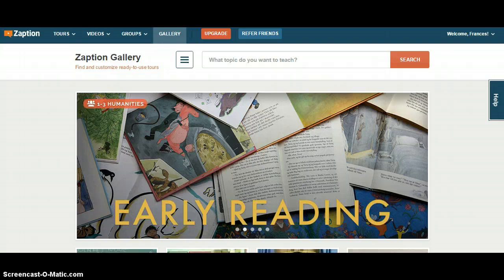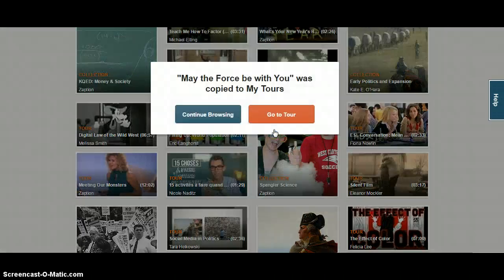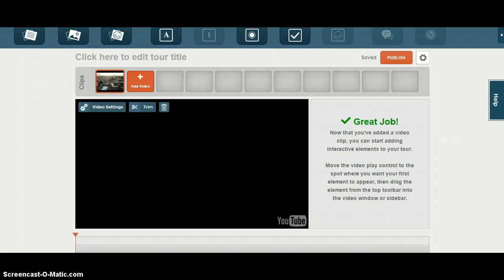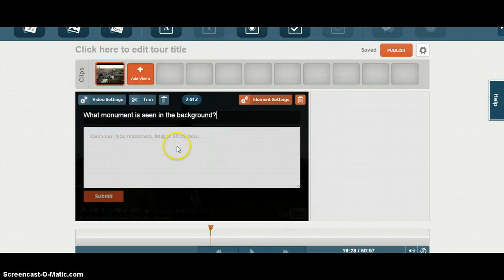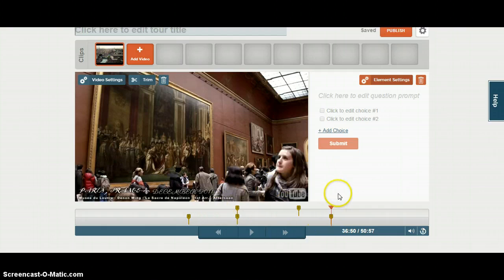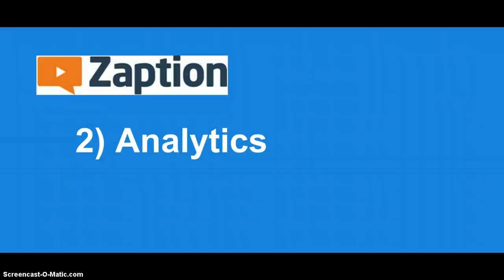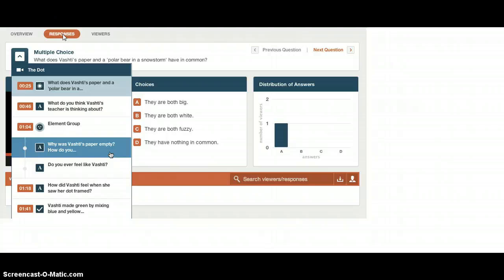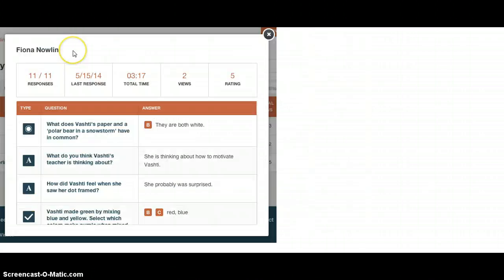Interactive Video Lessons with Zaption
A guide to using Zaption to embed questions into a video as part of a lesson. Zaption also collects data and allows you to analyze student responses.